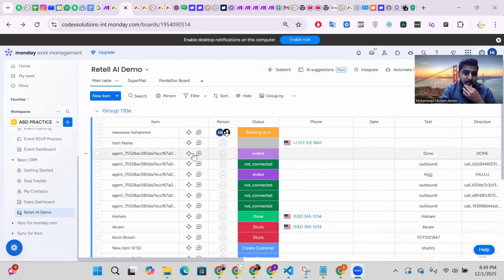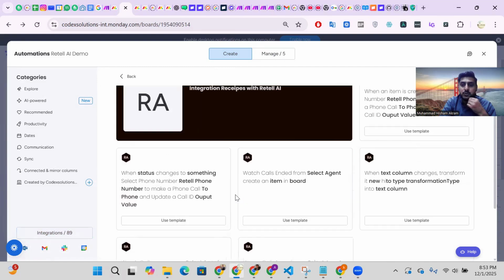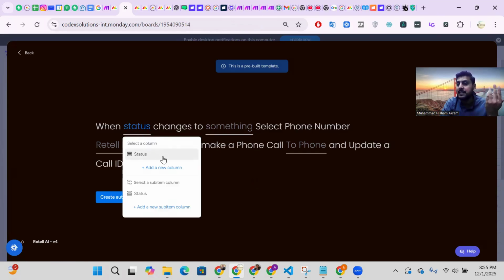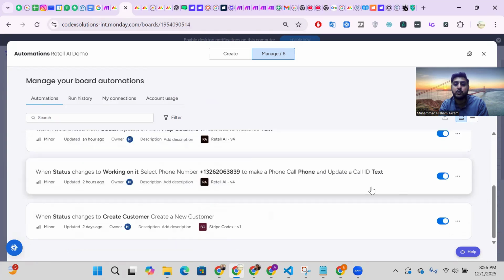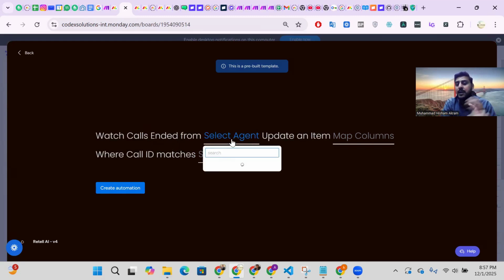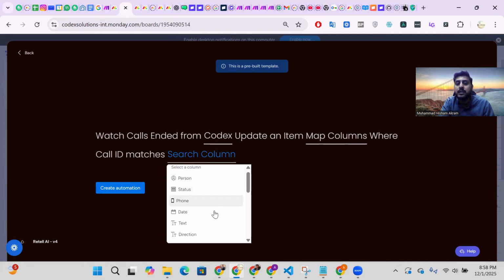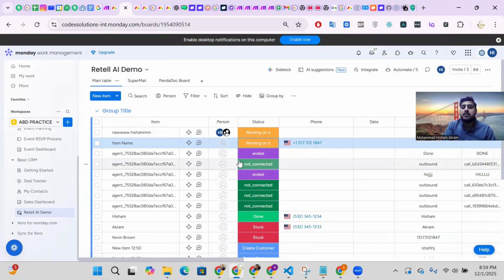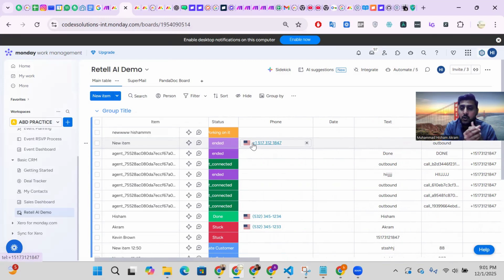Retell AI + Monday.com Integration | Build AI Calling Automation with Custom App (Full Tutorial)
🚀 Learn how to integrate Retell AI with Monday.com using a custom-built Monday.com app.

In this tutorial, I'll show you how to automate AI phone calls directly from your Monday.com boards. When a status changes, Retell AI automatically places a phone call, and once the call ends, the transcript, call status, call direction, and other details are automatically updated back into Monday.com.

This custom integration was developed by Codex Solutions International.

✅ Install the Retell AI app in Monday.com

✅ Connect your Retell AI API Key

✅ Create an automation that triggers AI phone calls

✅ Store the generated Call ID

✅ Automatically update Monday.com when the call ends

✅ Save:

📞 Call Status
📝 Transcript
📋 Transcript Summary
↔️ Call Direction
🤖 Agent Details
🕒 Timestamps
📱 Phone Numbers
and many more fields...
💡 Use Cases

✔ AI Appointment Booking

✔ Sales Follow-up Calls

✔ Lead Qualification

✔ Real Estate Follow-ups

✔ Healthcare Appointment Reminders

✔ Service Business Scheduling

✔ AI Receptionist

To gain access to blueprints, exclusive resources, and the latest updates in automation and video creation, join our Skool community! Connect with like-minded creators, share your progress, and learn from others who are also transforming their content with cutting-edge tools.